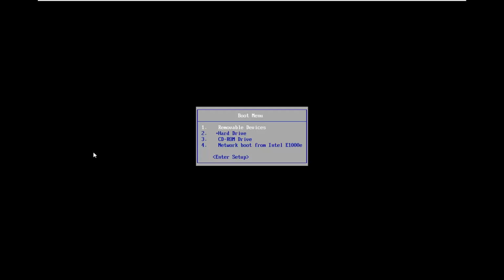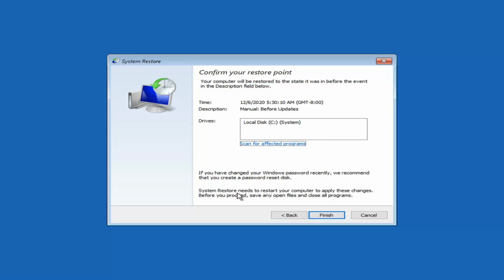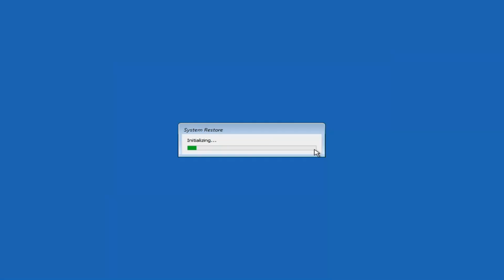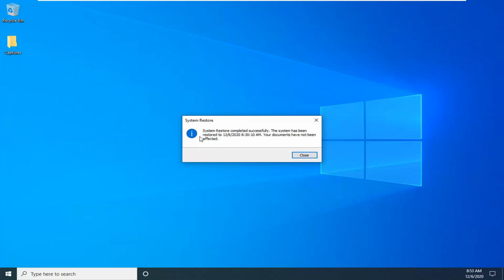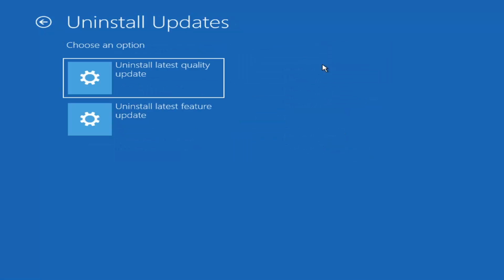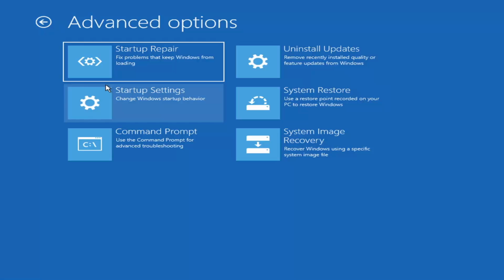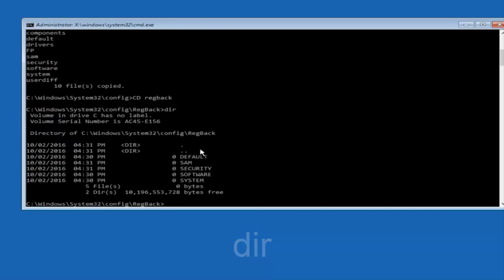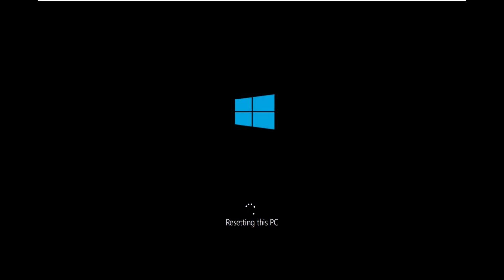Windows 10 Blue Screen Kernel Data Inpage Error FIX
The kernel data inpage error is a Windows error code displayed on a blue screen. When this error occurs, your computer will typically compile some diagnostic data and then restart. If the problem persists, your computer will eventually crash again with the same kernel data inpage error message.

If your computer suddenly goes into BSOD showing this error message ‘KERNEL DATA INPAGE ERROR’, don’t worry. This is an issue of a problem in the RAM of your system or the paged file system is damaged. Follow the steps minutely to fix the issue on your computer.

Some users report that after the upgrade to Windows 10, when they try to wake up their computer from sleep, an unexpected Kernel Data Inpage error message shows up, followed by the BSoD.